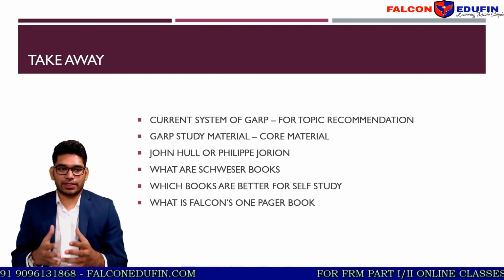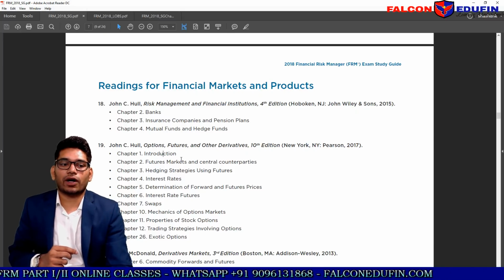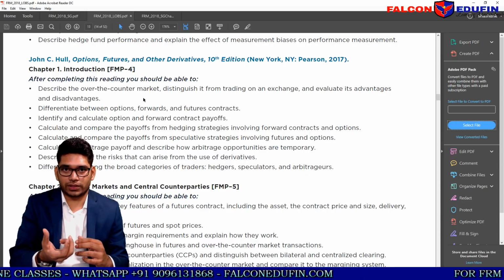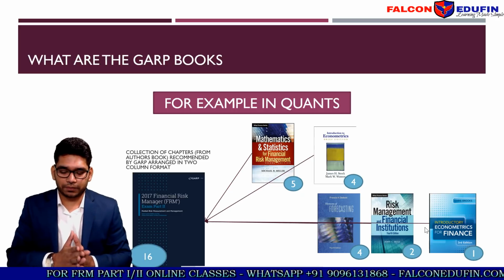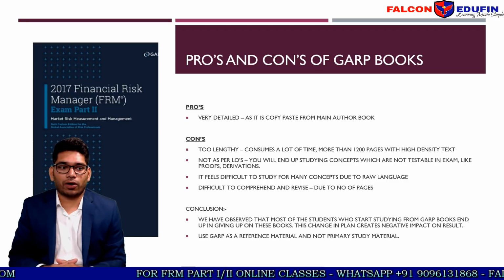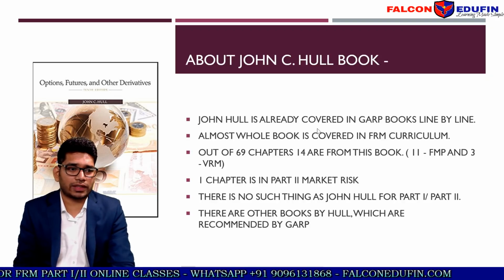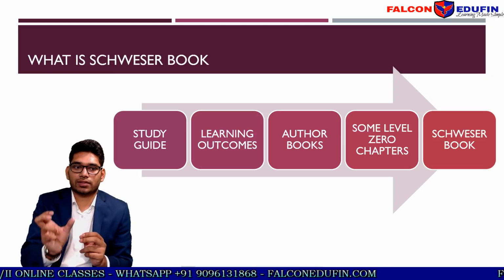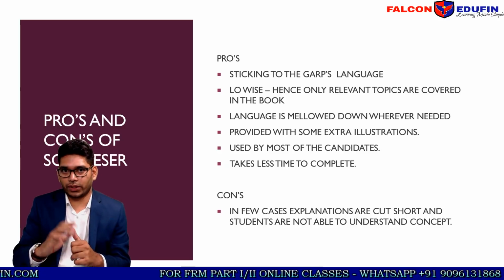BOOKS FOR FRM PREPARATION -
In this Session, we will discuss very important aspect of your preparation - Books available for FRM.
For classes -
Visit :- Falconedufin.com